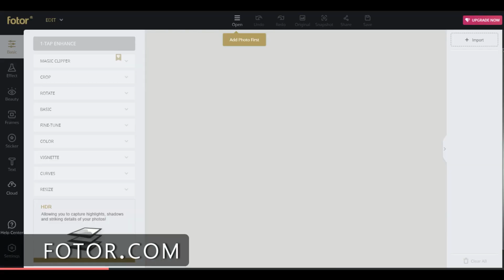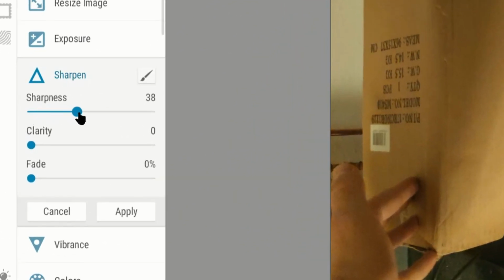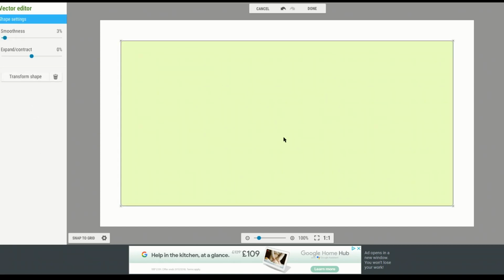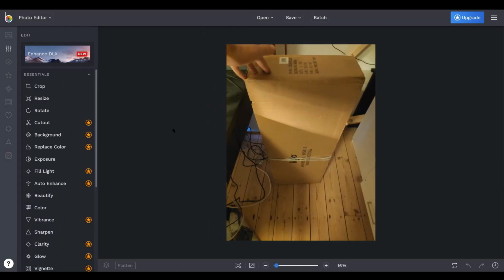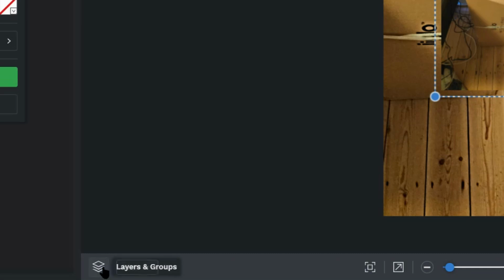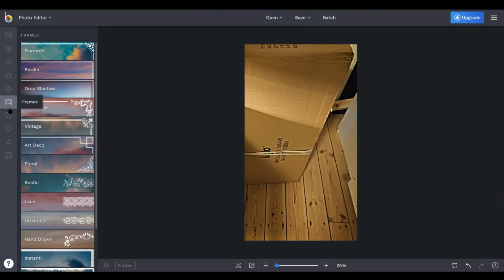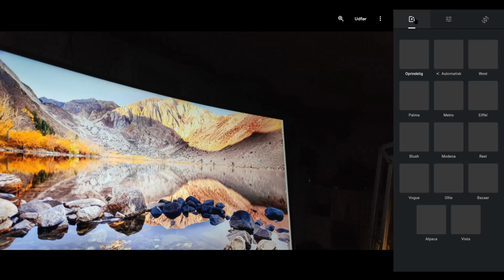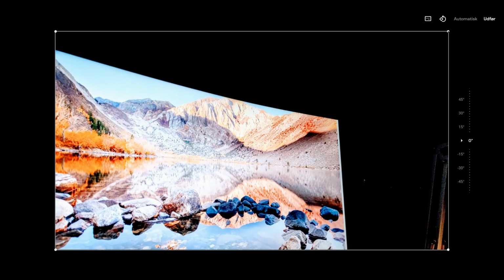Top 3 Best Free Online Photo Editors (2019 websites)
Top 3 Best Free Online Photo Editors (2019 websites) is the topic of todays video. The top 3 best free online Photo Editing Software (2019 websites) include the following:
1: pixlr.com - advanced free online photo editor
Pixlr photo editor, pixlr express and pixlr x are all made for different purposes. Essentially pixlr photo editing software is a free photoshop alternative. It is a photo editor online like photoshop.
2: befunky.com - semi advanced online free photo editor.
Befunky is a very user friendly free online image editing software.
3: ipiccy.com - semi advanced online free photo editing software.
However I also mention some other ones.
In conclusion pixlr.com is the best free photo editing software online in 2019 closely followed by befunky.com.

PEACE OUT!